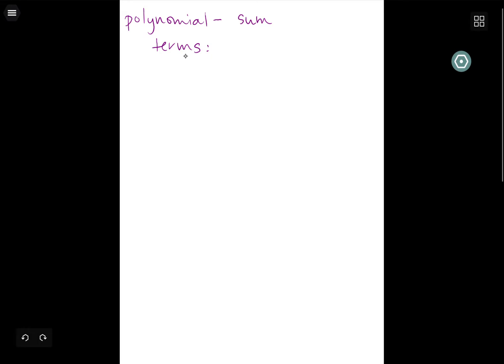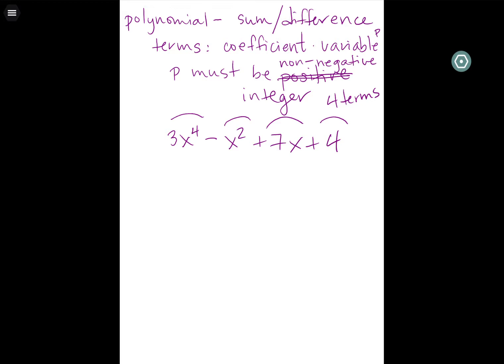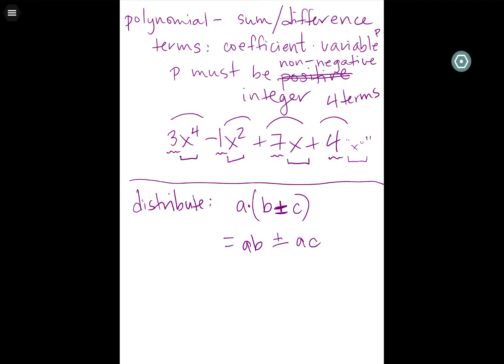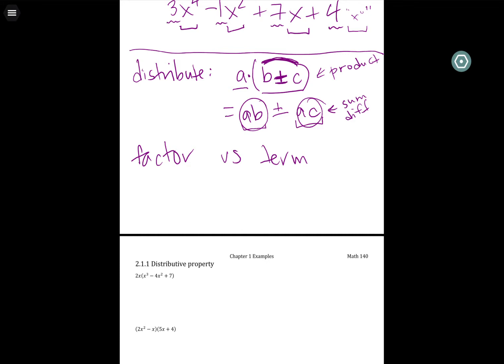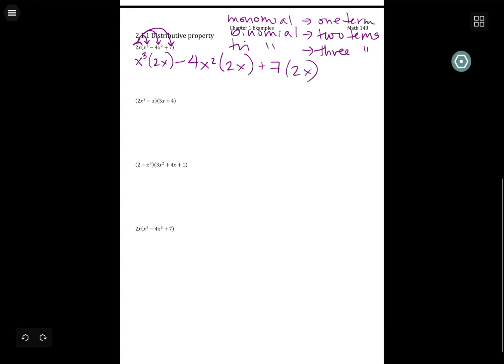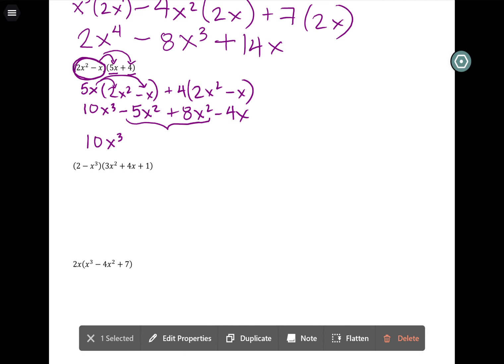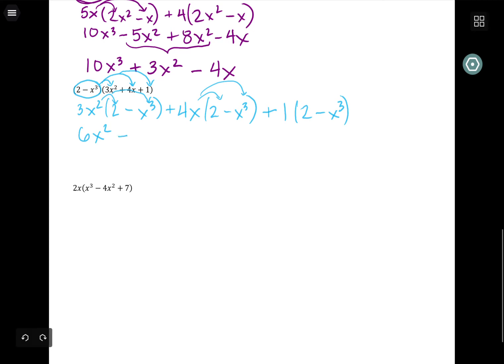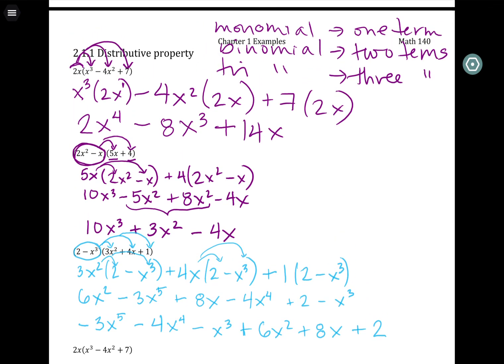M140 2 1 1 distributive property examples